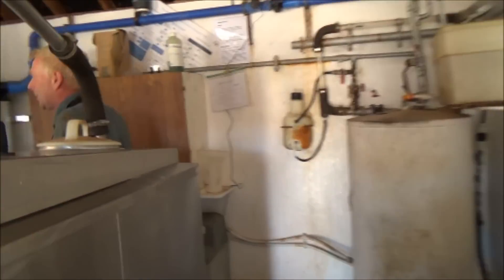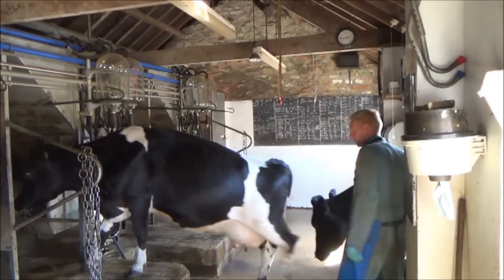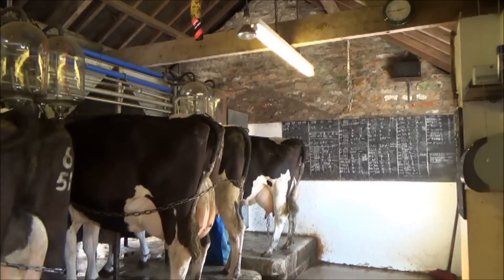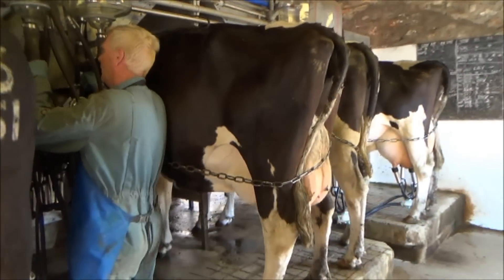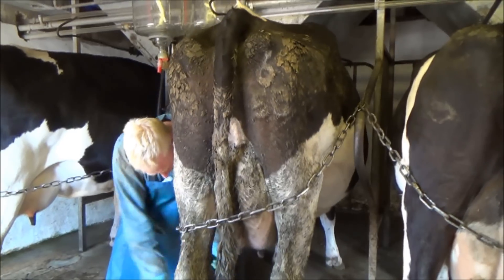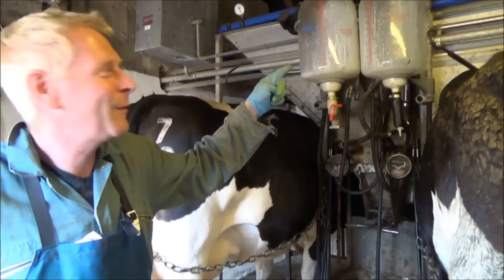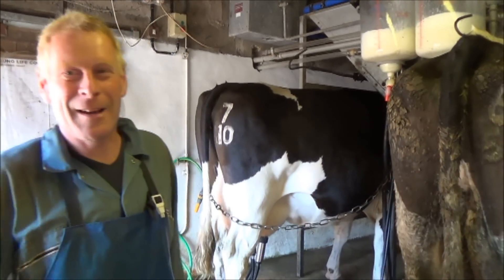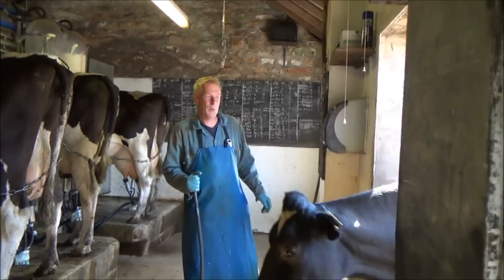Milking cows on a hot afternoon